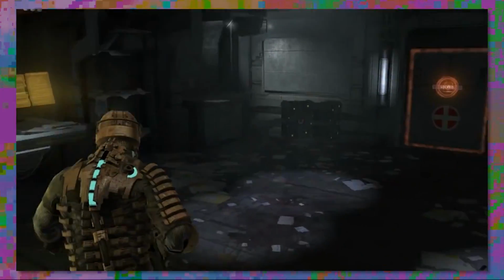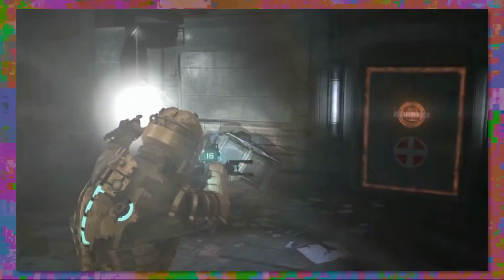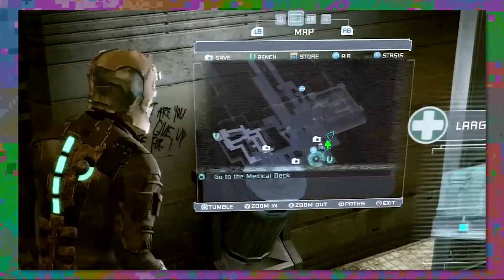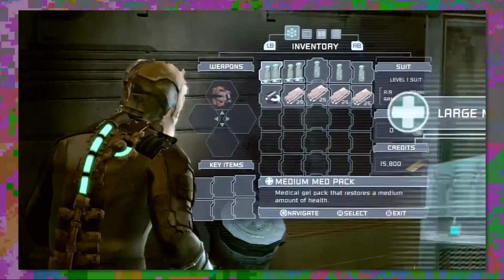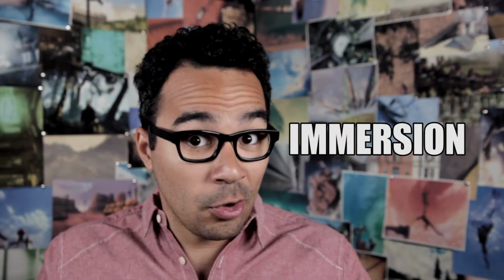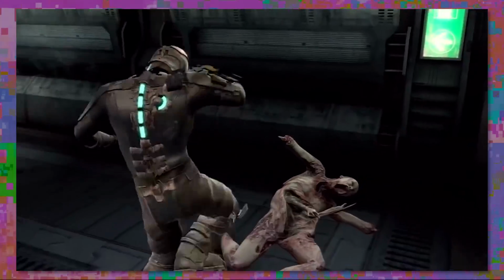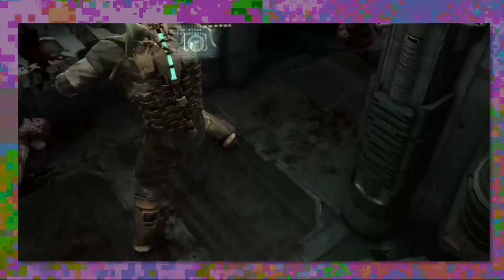Dead Space: The Psychology of Fear | 10 Days of Favorite Games | Game/Show | PBS Digital Studios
Viewers like you help make PBS (Thank you 😃) .

What do you think about the show? We're dying for feedback.

DAY 2: Favorite Psychological Game!

One of the hardest questions to answer as a gamer is "What's your favorite game?" HOW DO YOU CHOOSE??!! But Jamin is up to the task, and is taking 10 days to talk about his top 10 favorite games. Watch each episode and discuss!!

Hosted by Jamin Warren (@jaminwar)